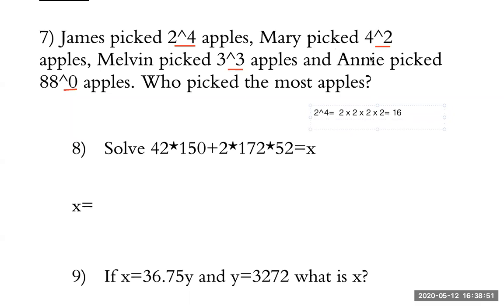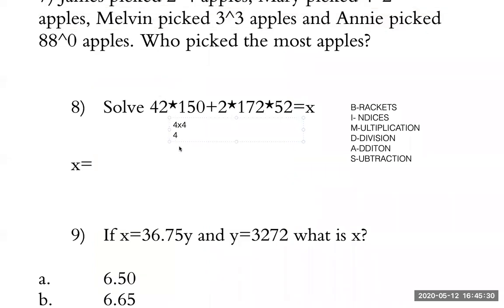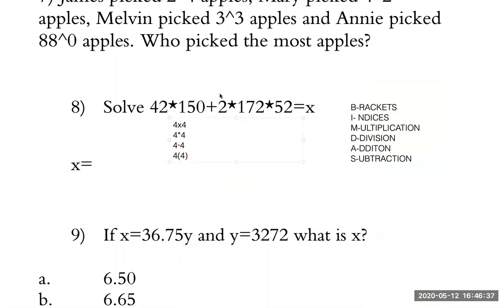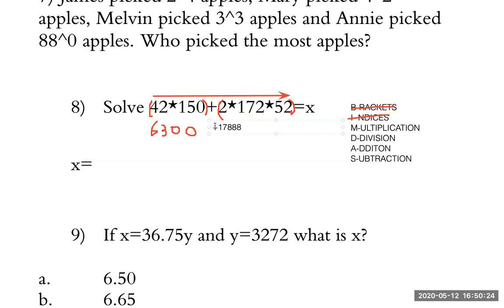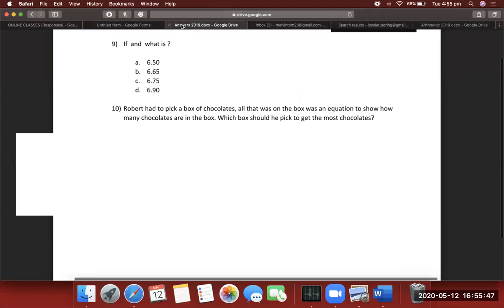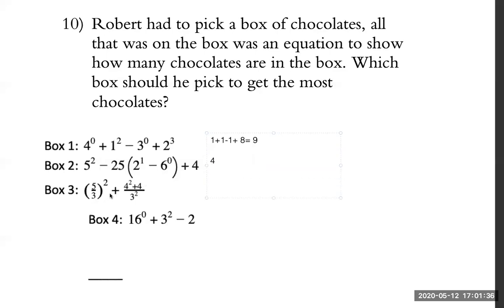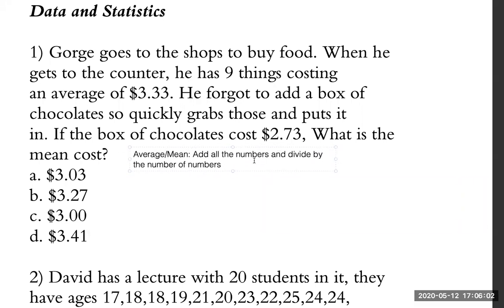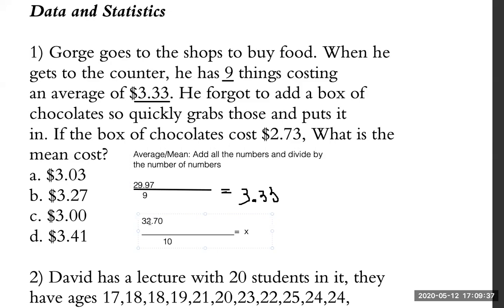GATE TERM 2 WEEK 2